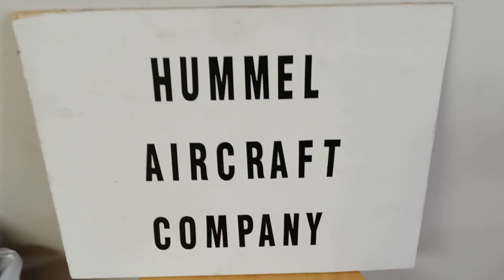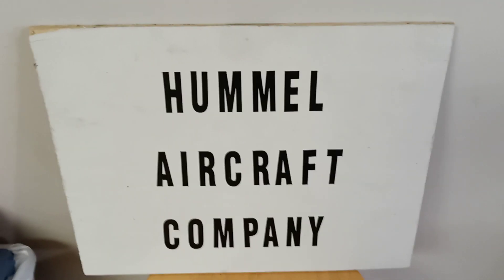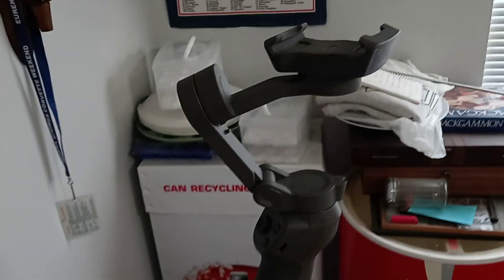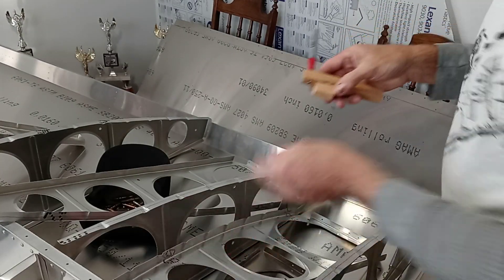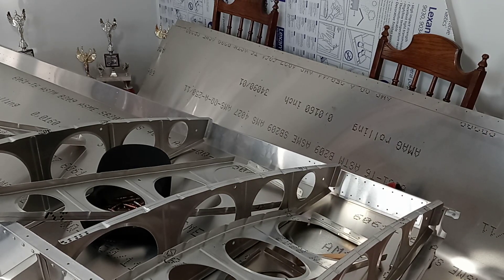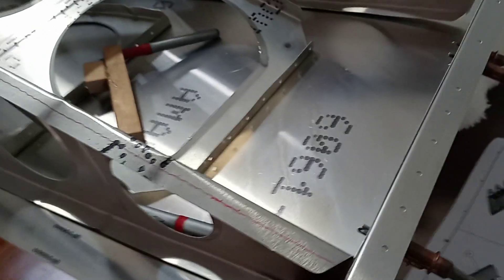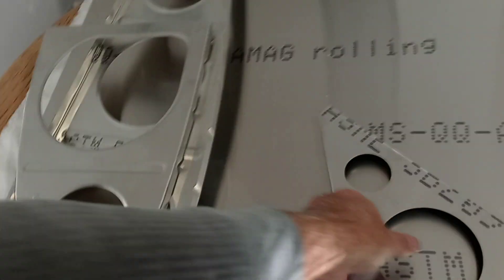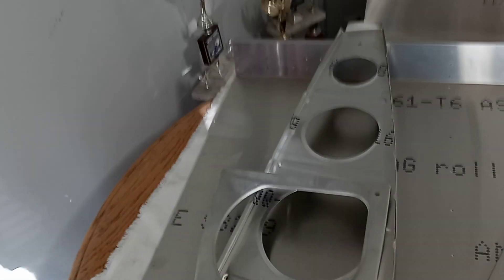Ultra Cruiser made a marking guide for marking ribs and more